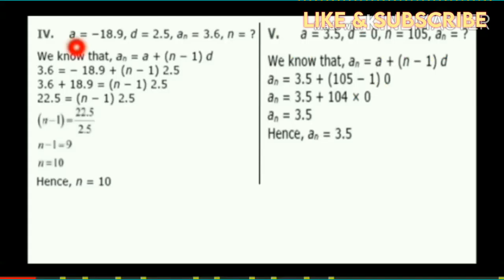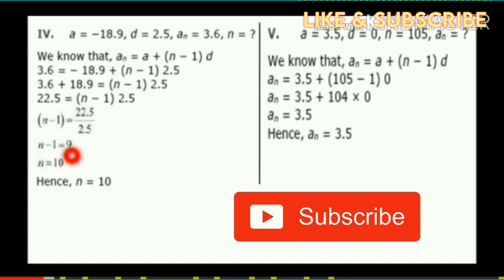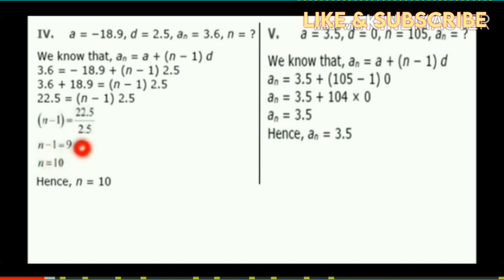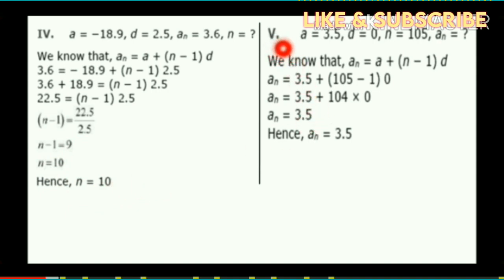Class 10th ex.5.2 q.no.1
Dynamo